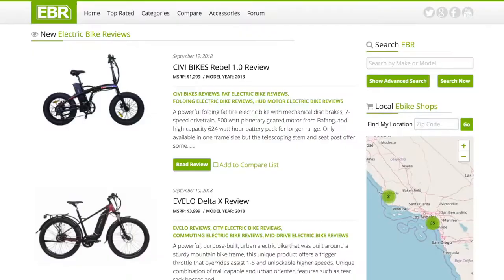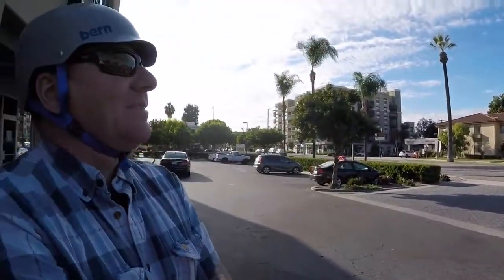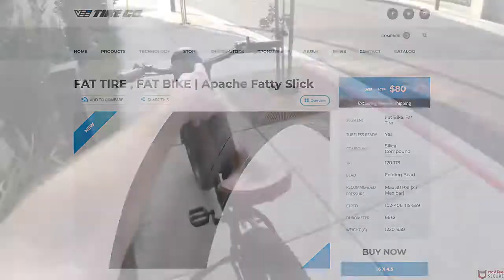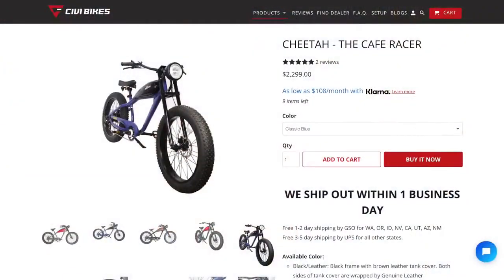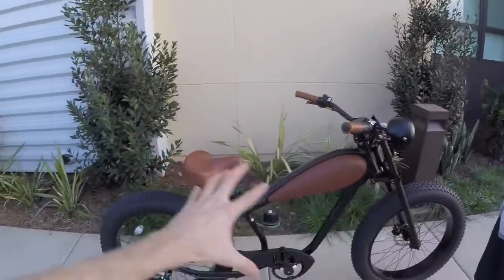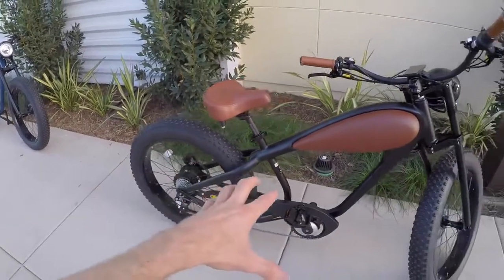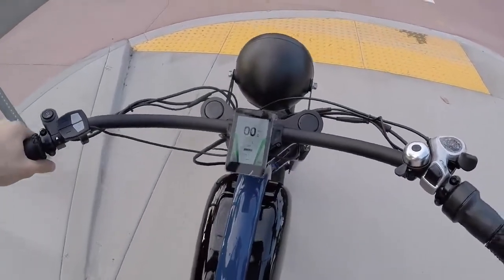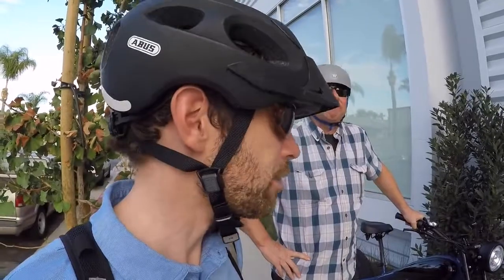E-Ride Solutions Ezriders Video Review